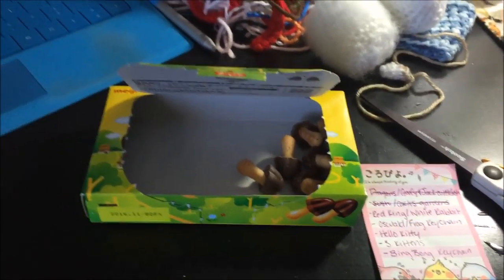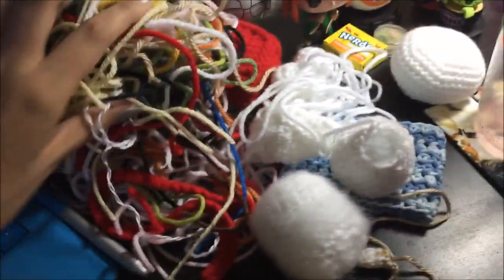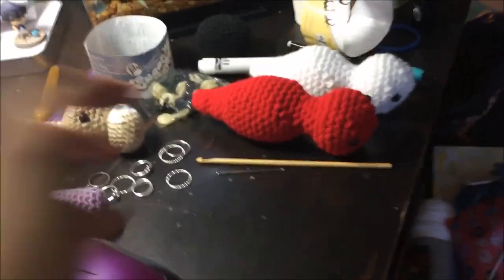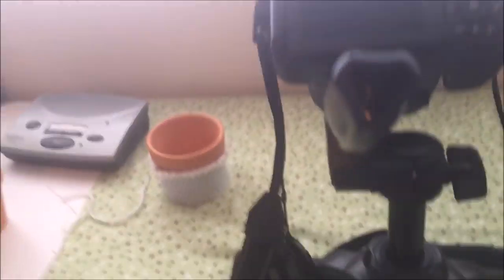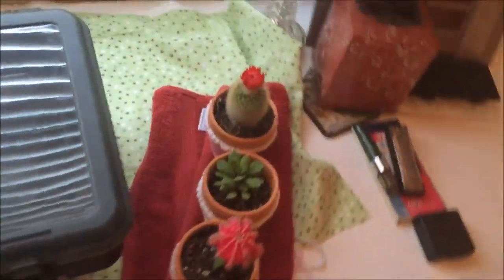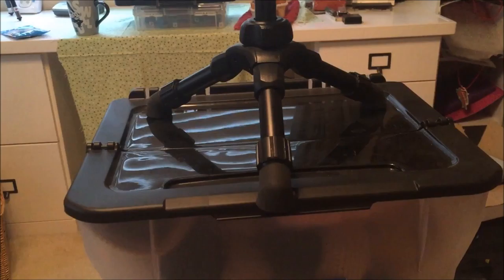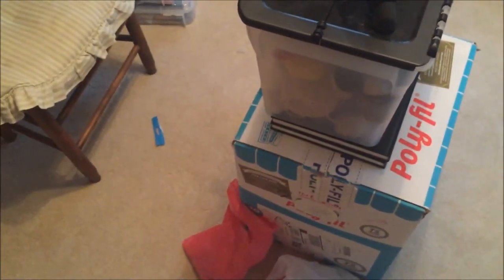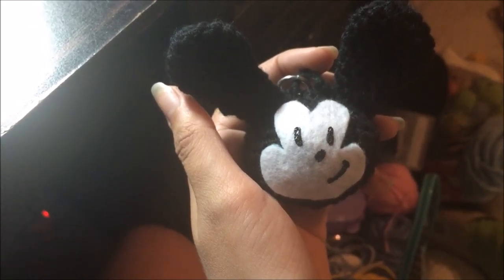Craft Vlog #2: Commissions and Tutorials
~*~*~Open Me!!~*~*~